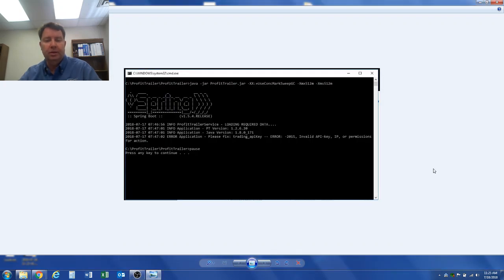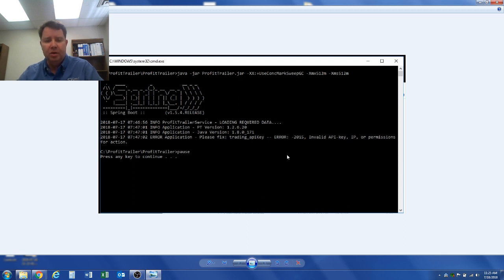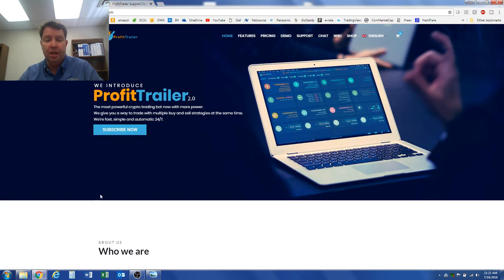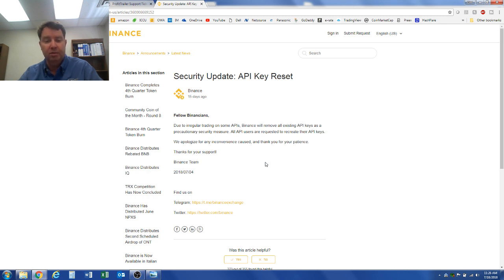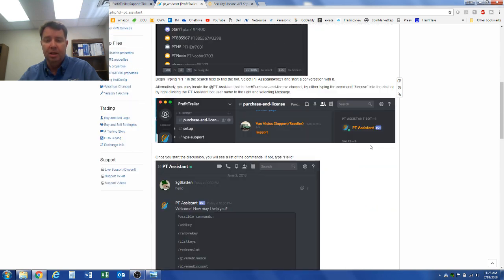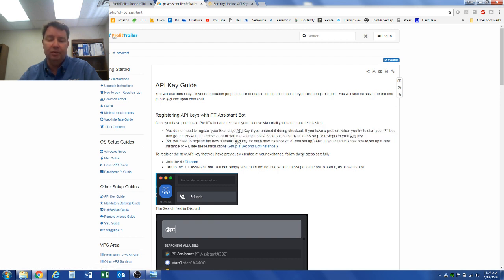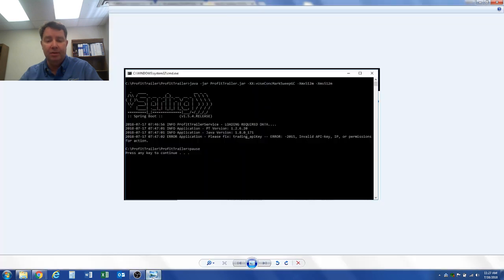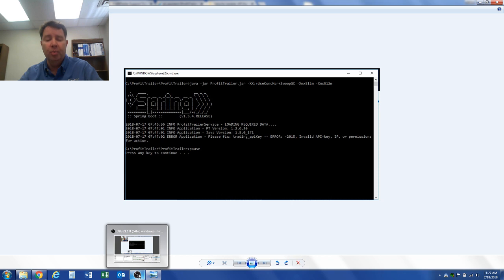Profit Trailer Error: API Keys Reset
Profit Trailer Error: Please Fix: trading_apiKey -- Error: -2015, invalid API-key.  Binance reports: All API users are requested to recreate their API keys."